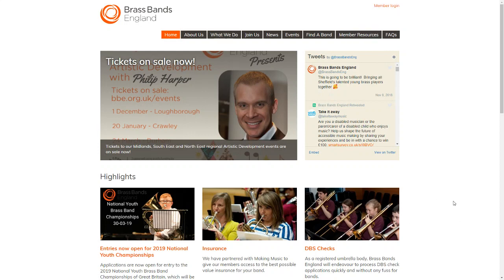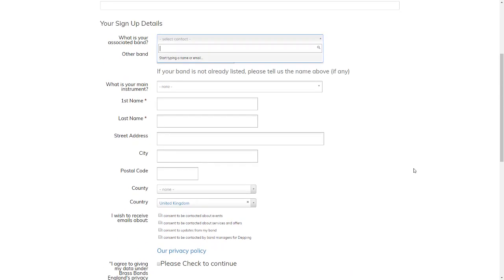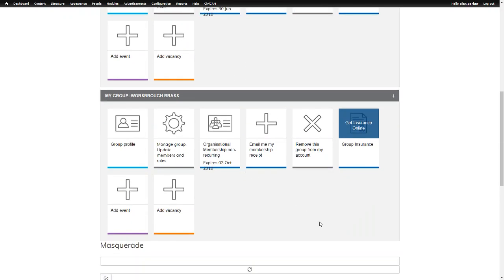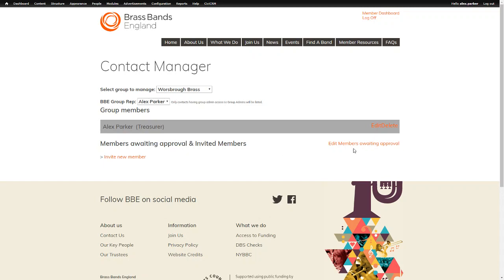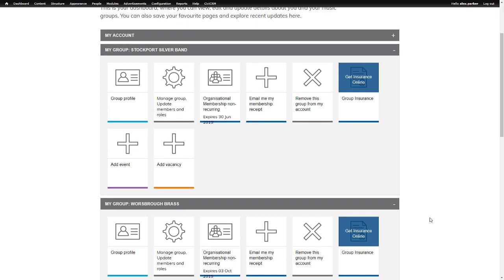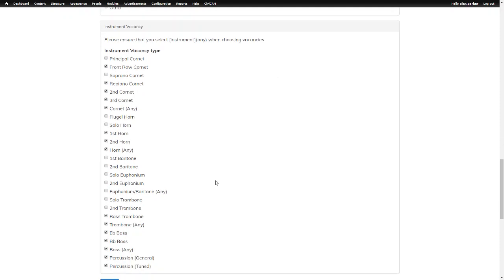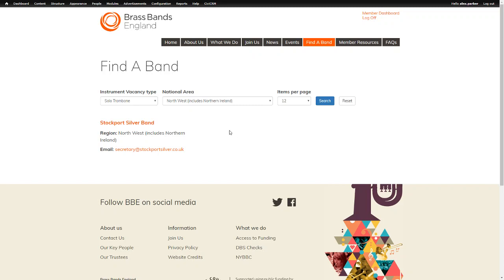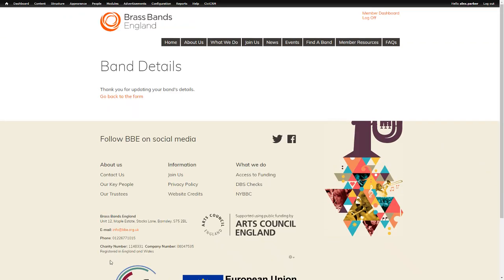BBE website tutorial 2: How to Log in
In this video we explain how to login to the bbe.org.uk website. We'll show you how to create and account, create your band profile, update your vacancies and manage your membership.